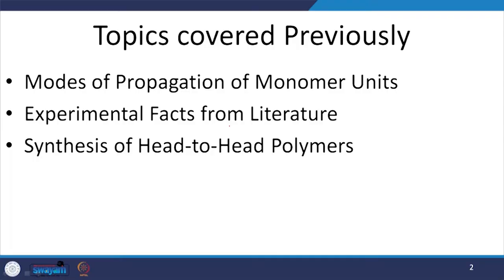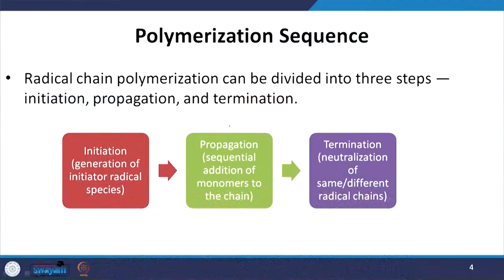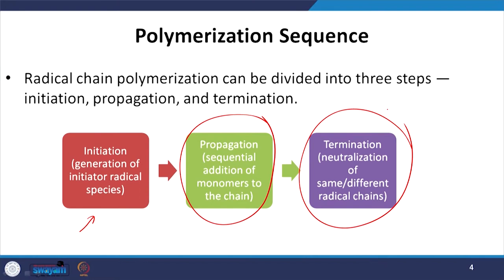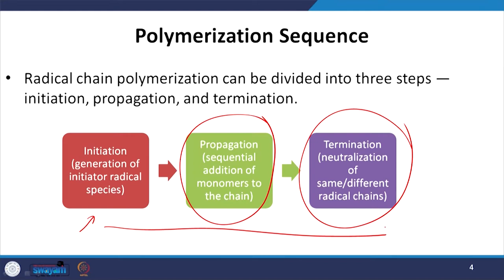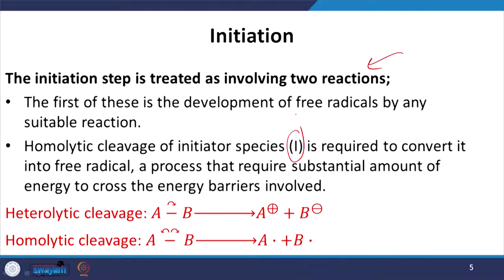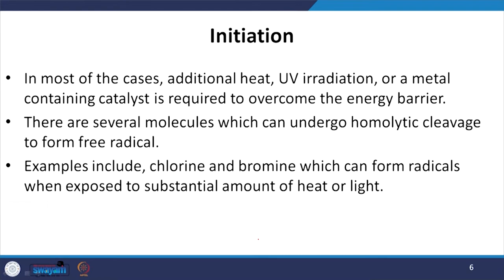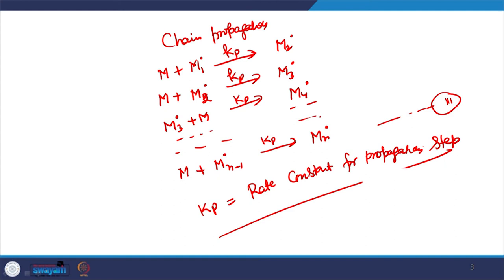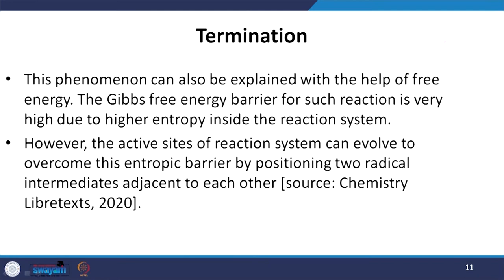mod07lec35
Radical Chain Polymerization
Rate of Polymerization
Prof. Shishir Sinha
Department of Chemical Engineering
IIT Roorkee